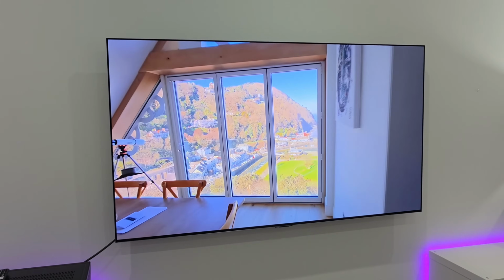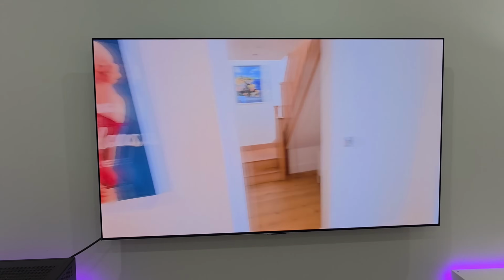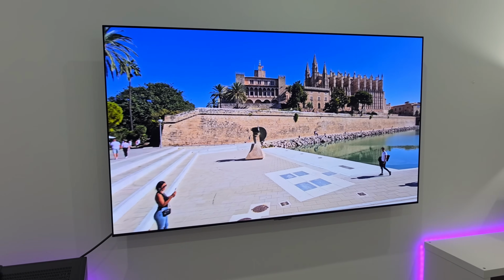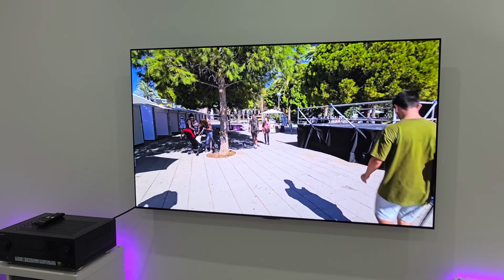LG G5 OLED BANDING & DEAD pixel issues? Screen tested!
2025 LG G5 OLED, banding, dead / stuck pixel and screen uniformity test.

Like what i do on the channel or have helped you out? then you can show your appreciation with the new Super Thanks feature on the YouTube or you can simply buy me a coffee!